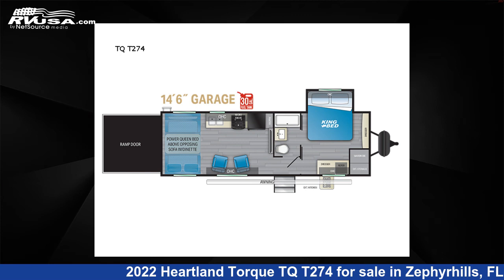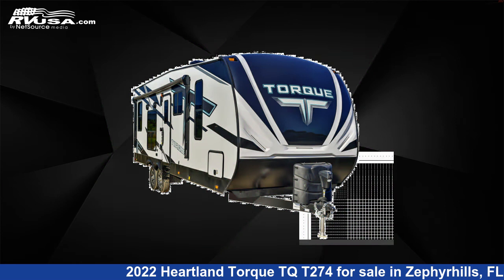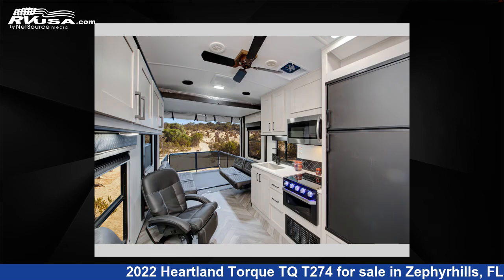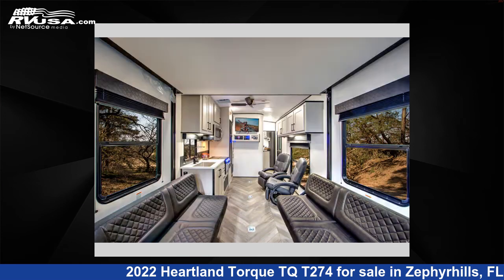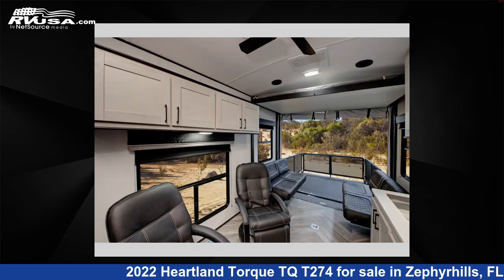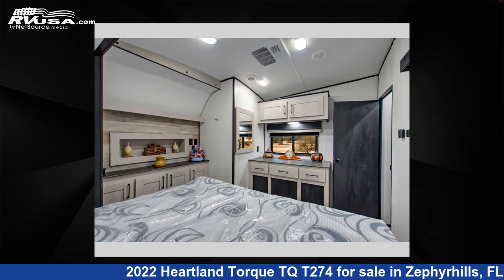Remarkable 2022 Heartland Torque Toy Hauler RV For Sale in Zephyrhills, FL | RVUSA.com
This 2022 Heartland Torque TQ T274 is a Toy Hauler RV. It is located in Zephyrhills, FL 33540 and is offered for sale by Optimum RV - Zephyrhills. This Used Heartland Is 30' 0" in length and features 1 slideout, sleeps 6, Slideout, and 98 gal fresh water capacity. The floorplan layout of this Toy Hauler features Front Bedroom, Outdoor Kitchen.

Optimum RV - Zephyrhills is a dealer for brands like: Dutchmen, East to West, Ember RV, Forest River, Heartland, K-Z, Keystone, Nexus, Palomino and offers the following rv services: Parts/Accessories, Service. They stock rv types such as: Class A, Class C, Fifth Wheel, Toy Hauler, Travel Trailer. For more information and pricing on this unit, To see all units available for sale by Optimum RV - Zephyrhills,